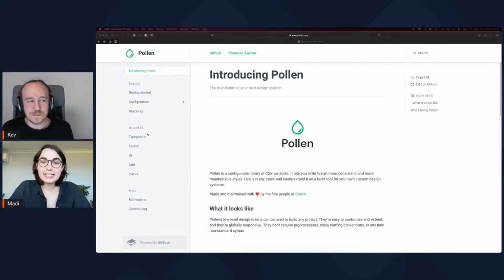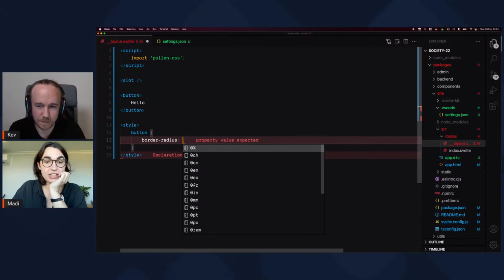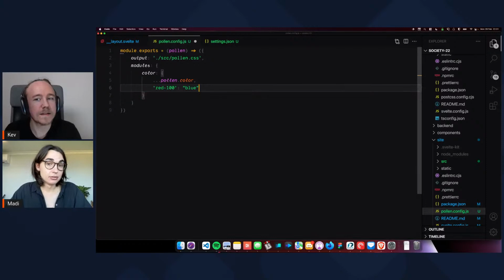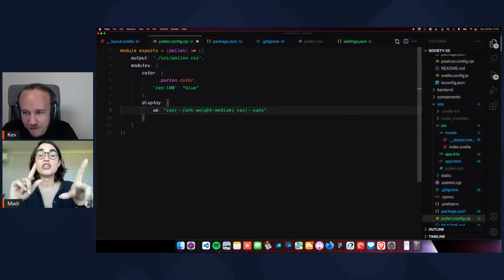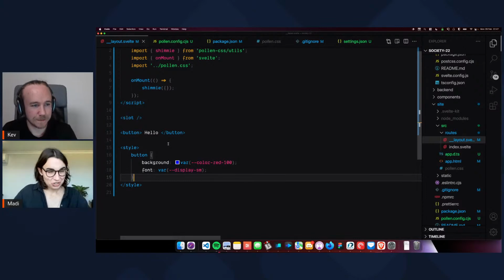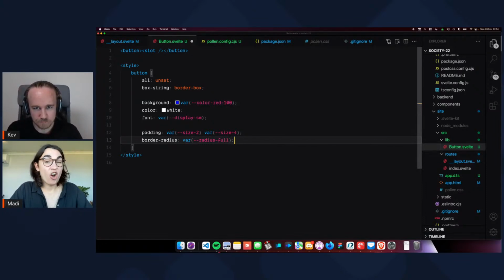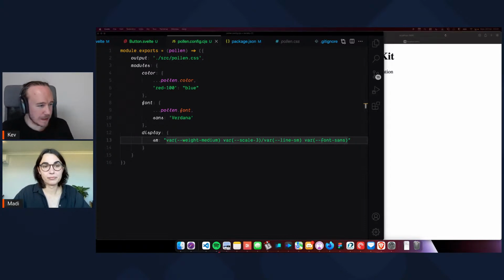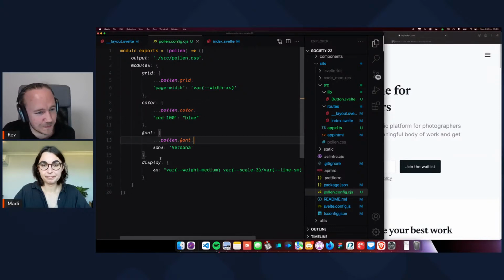Building Svelte Society: Styling using Pollen with Madi Ostoja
A lot of people find CSS to be pretty hard. There are a lot of tools around that try to help you, most are larger frameworks that give you ready-made buttons, etc. and others are more like design systems.

Today we're going to take a look at Pollen Style made by Madi Ostoja. It's a custom properties first style framework that uses CSS built-in powers to make it easier to build things.

Madi is a Photographer and Software Developer currently building a new service for Photographers called Hey Bokeh